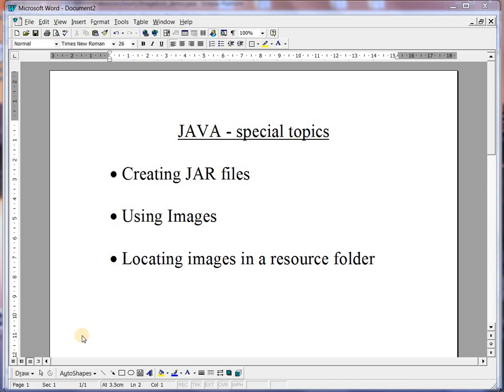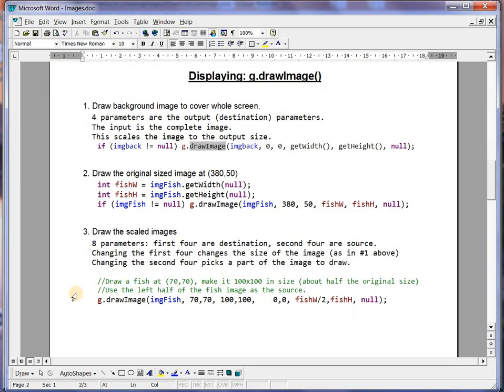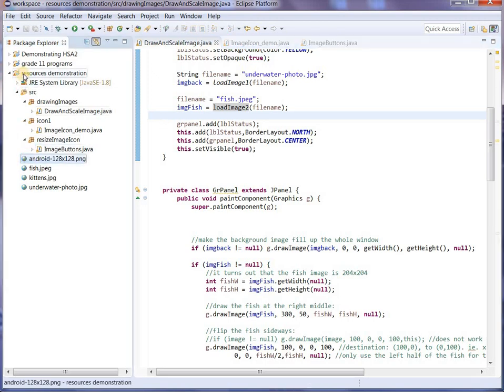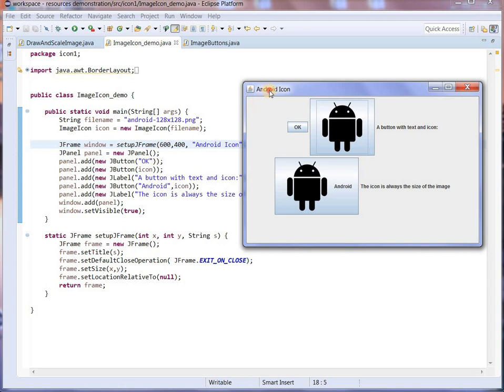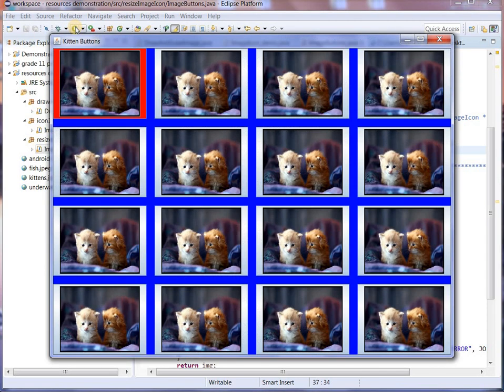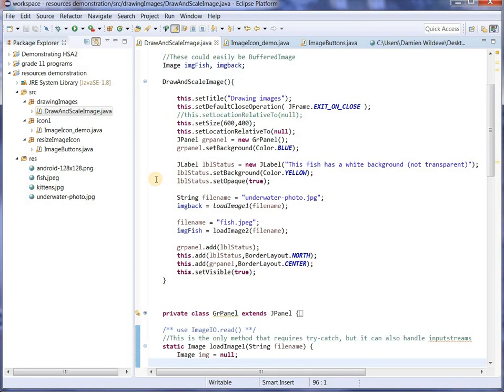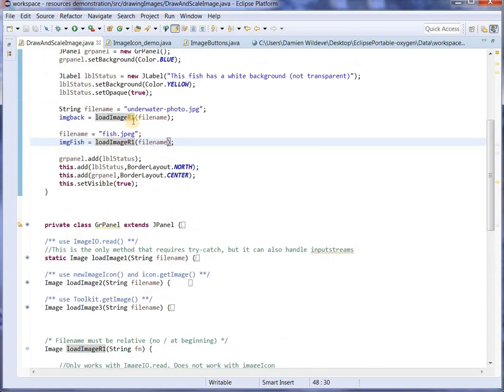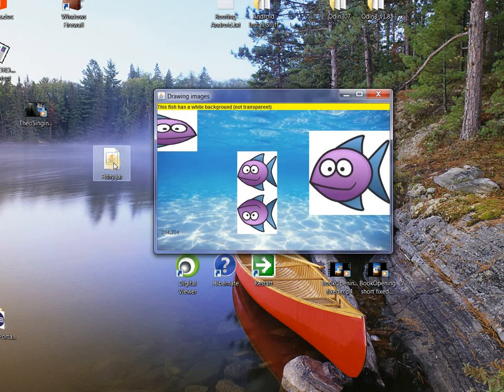Java Images, Resource folders, and JARs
I demonstrate how to load images, how to draw them on the screen, change their position and size, how to flip them too.  Next we look at how to make a resource folder and different ways of reading files from it.  Finally we output our project, with the images in the resource folder, to an executable JAR file.